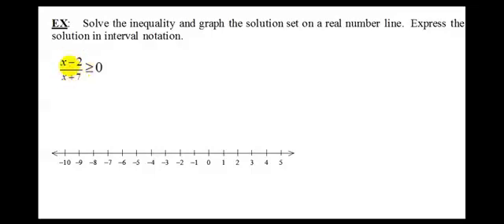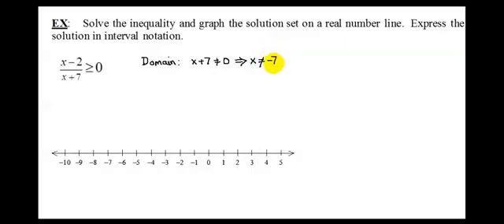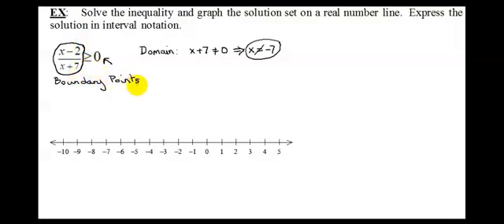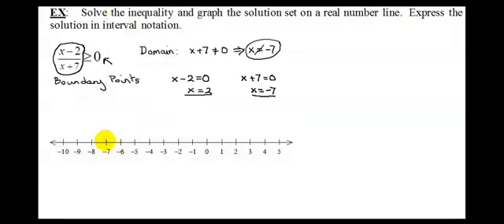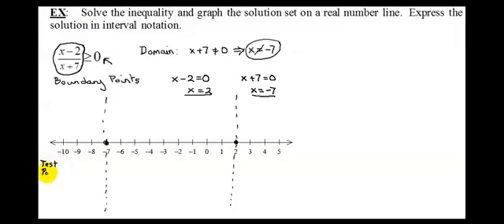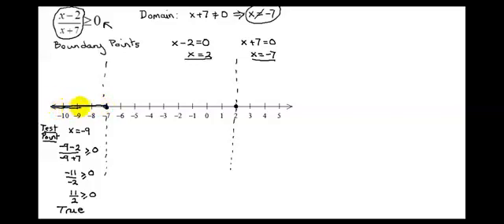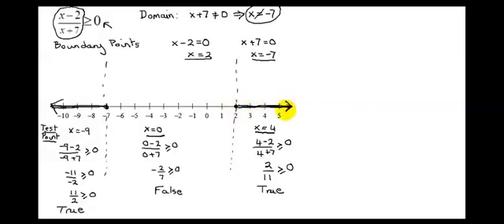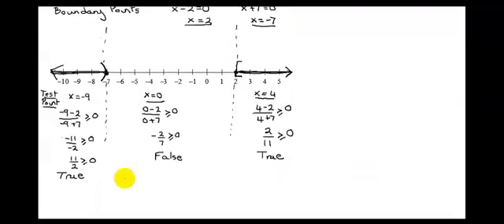Solve a Rational Inequality Using Boundary Points: (x-2)/(x+7) is Greater Than or Equal to Zero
The rational inequality, (x-2)/(x+7) is greater than or equal to zero, is solved using the boundary point (critical value) method.  These points are the only points at which the inequality can change from true to false.  In order to find these points the rational expression needs to be in a specific form and when this is true the boundary points are found by setting the numerator and the denominator of the rational expression equal to zero.  They are plotted on the number line and they separate the number line into three regions.  One point in each region is used to see of the inequality is true or false and the solution to the inequality contains all the regions where the inequality in true, making sure not to include values that make the denominator zero.

Timestamps:
0:00 Introduction
0:25 Domain
2:00 Boundary Points
3:20 Regions on Number Line
3:45 Test Points